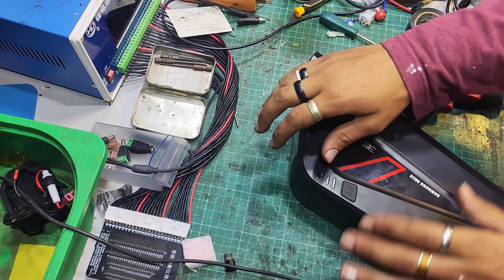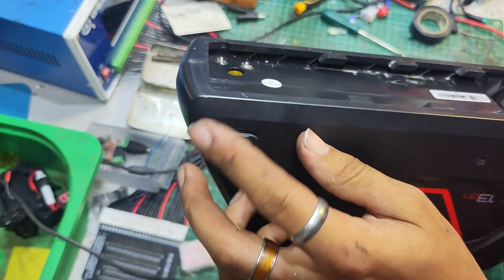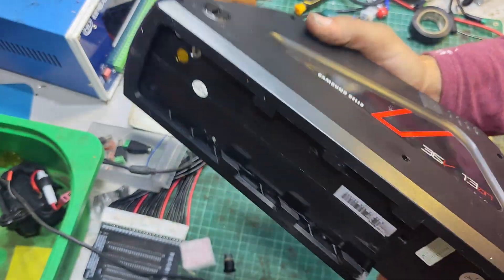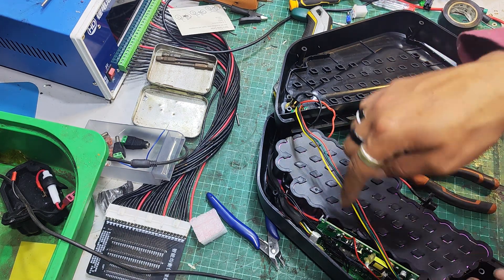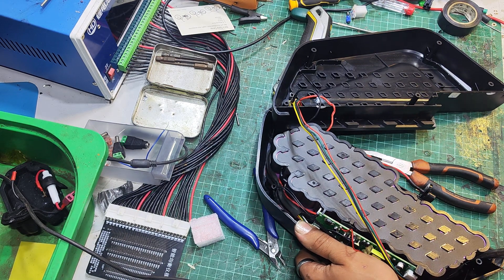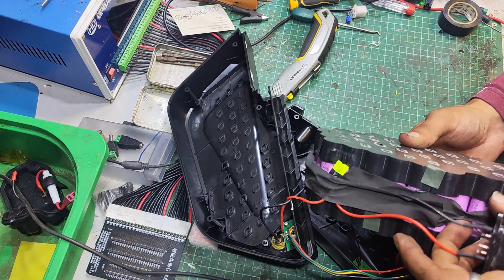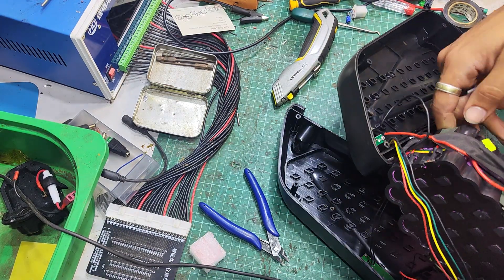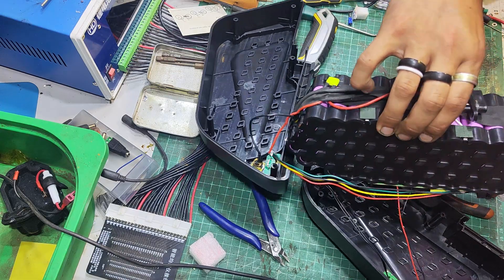Old OXYGEN EMATE Battery Teardown.